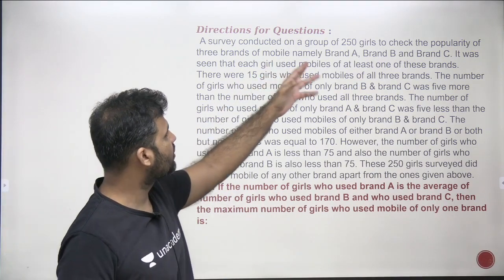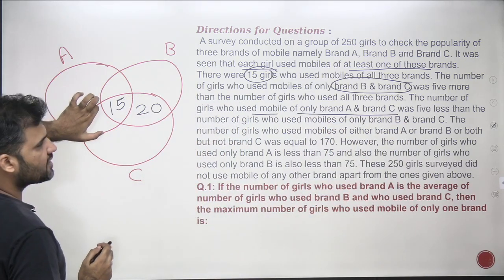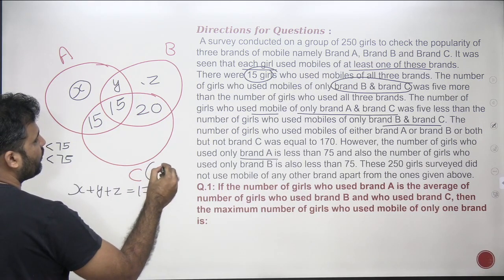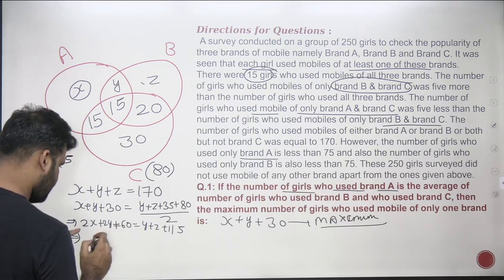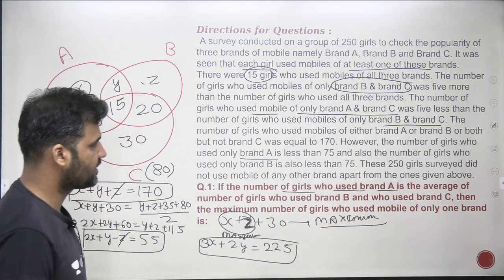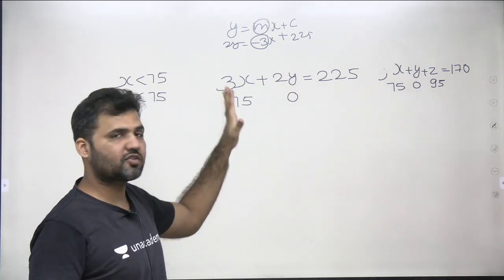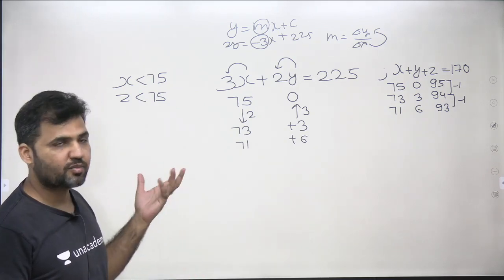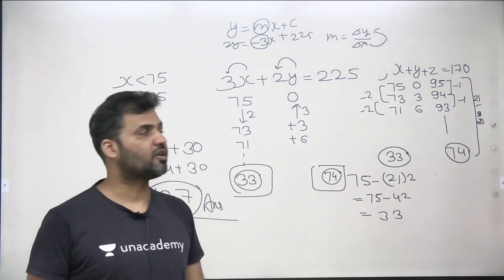CAT Pattern Based -Maxima-Minima Concept In Three Set Venn-Diagram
In this video the Average Based Case-let From CAT Previous Year Paper has been discussed with best approach. The concept is relevant for all MBA Entrance Exams like CAT,SNAP, IIFT, XAT, MAH-CET and CMAT.

Telegram Group Name- Target CAT2020 By Sameer